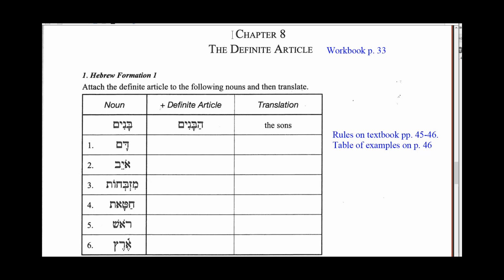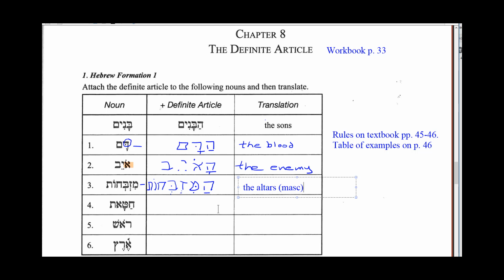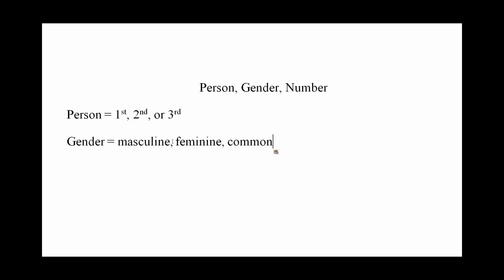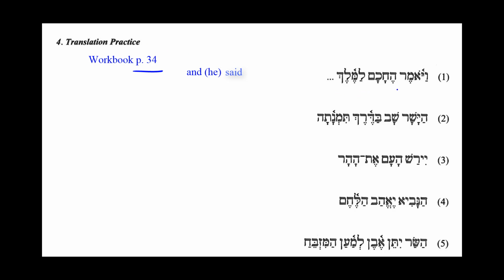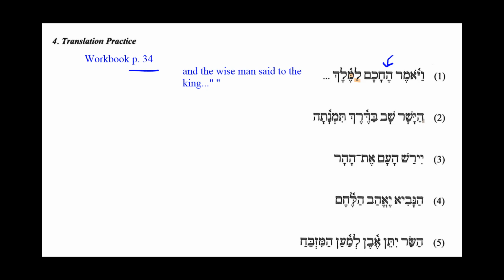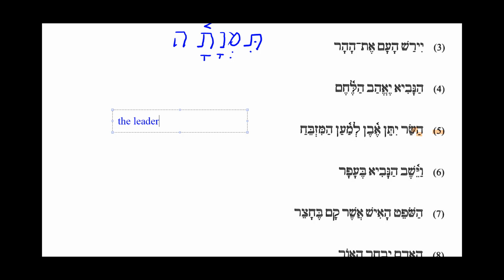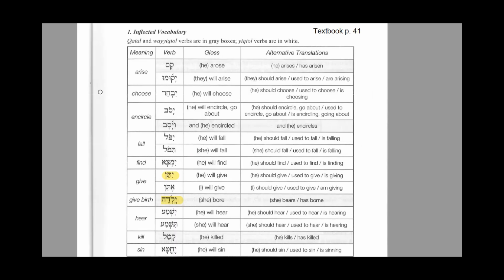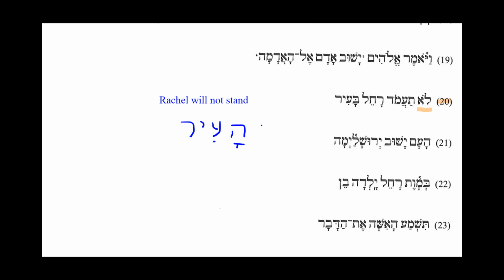Garrett and DeRouchie Chapter 8 Workbook Exercises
Basic Hebrew: definite article and simple translations from the workbook for Garrett and DeRouchie "A Modern Grammar for Biblical Hebrew."